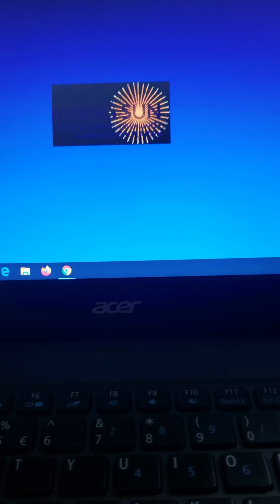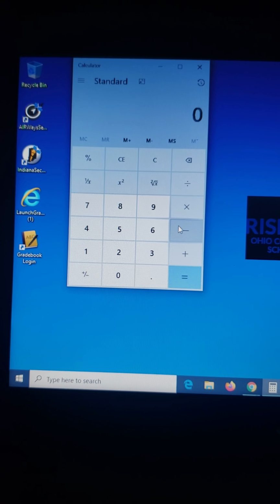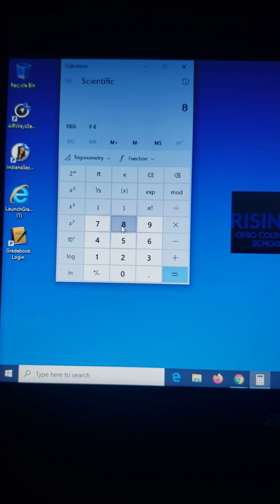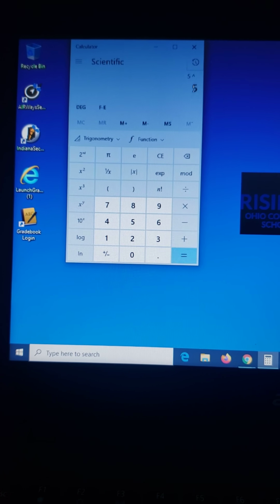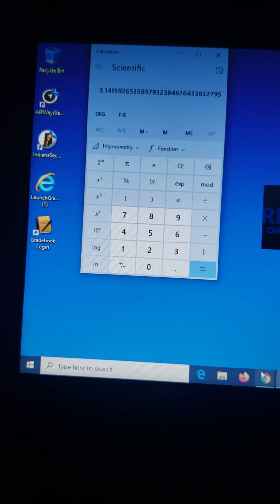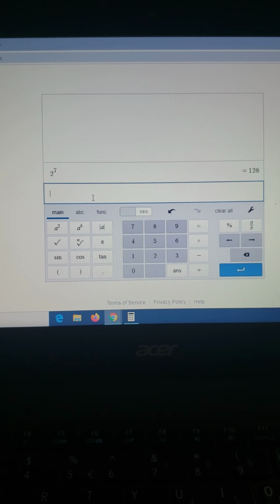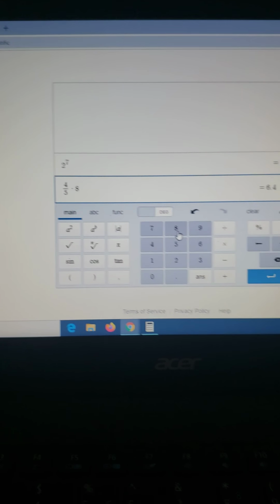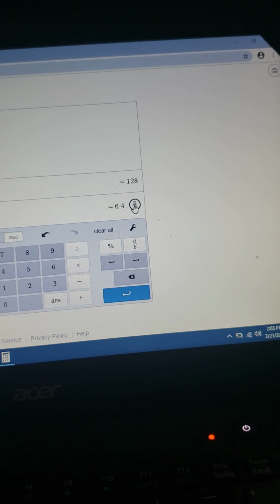March 26, 2020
Calculator help